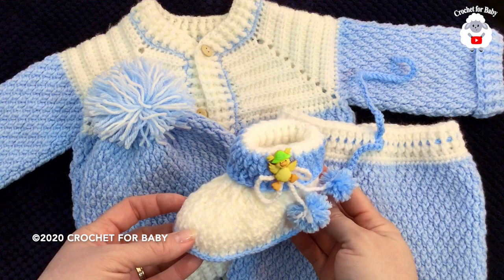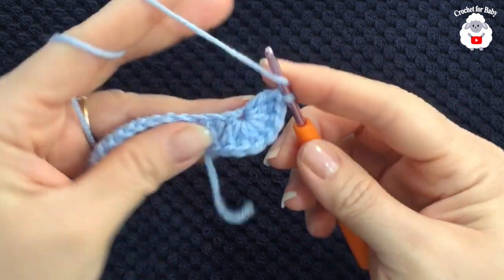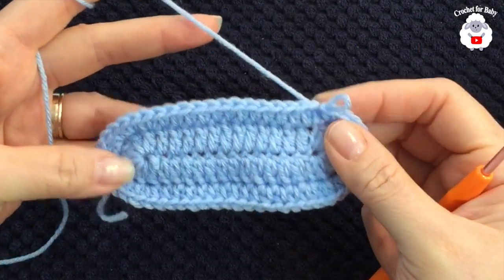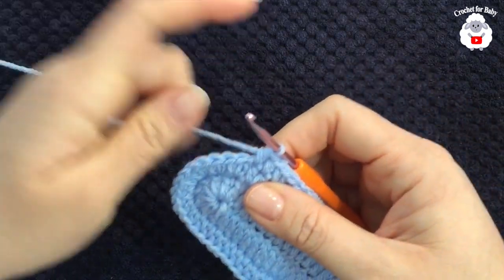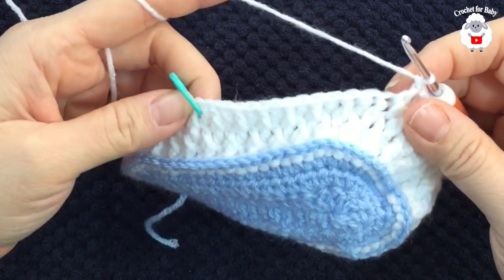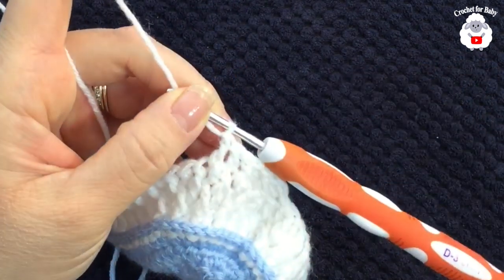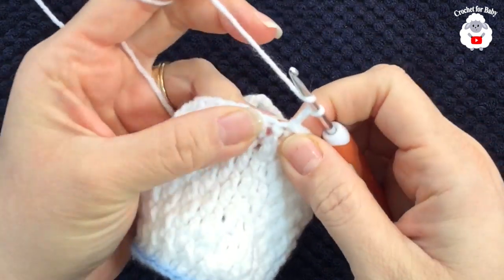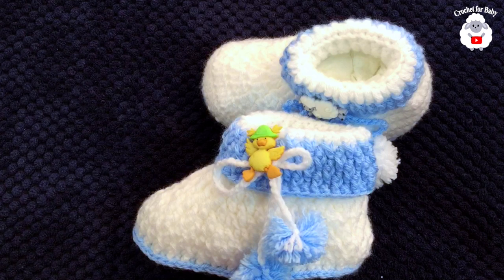Crochet Baby Booties or Shoes 6-9 months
Recommended yarn:
Lion Brand Baby Soft Blue
Lion Brand Baby Soft White

In today's tutorial I will show you how to crochet this easy crochet pattern for crochet baby Booties, that is part of a Baby boy alpine stitch layette set or crochet set that’s very easy to crochet. We started with the alpine stitch crochet baby cardigan, crochet sweater, crochet baby jacket, crochet coat or crochet matinee jacket for baby boy and baby girls from 6 to 9 months. Then I did the baby pants and matching hat. Please see above for all tutorials related to this crochet baby set using the Alpine Crochet Stitch.
You can also make this crochet set for girls just make sure you make the button holes for the crochet jacket in the correct side. Also, If you want to make this crochet baby set for a 3-6 month baby just use a 3mm crochet hook with light #3 baby yarn. For 9-12 months baby use baby yarn #3 and a 4.5mm crochet hook.

For the crochet baby alpine stitch matinee coat crochet tutorial, crochet baby hat and crochet baby pants I used Bernat Baby Sports yarn in the color blue and white with  a 3.5 mm crochet hook. I used about 155 grams of yarn for the crochet baby jacket, 41 grams for the crochet baby hat, 32 grams for the baby booties and 118 grams for the crochet baby pants.

This video is about crochet baby booties How to crochet Easy baby bootes